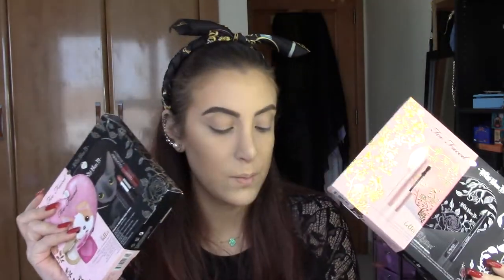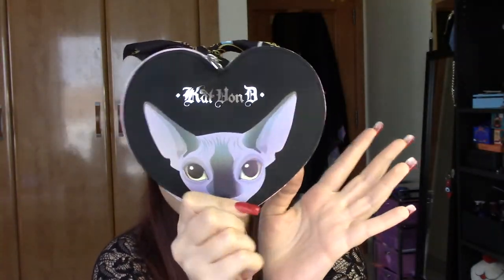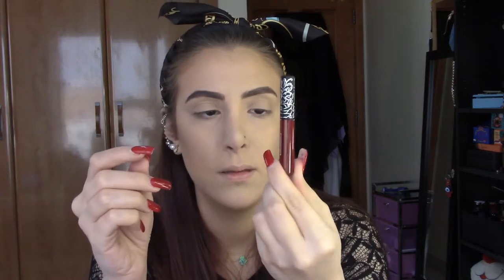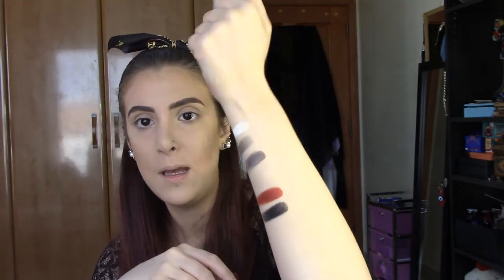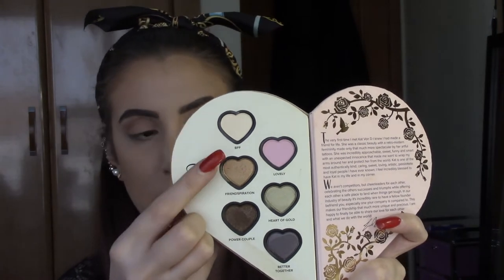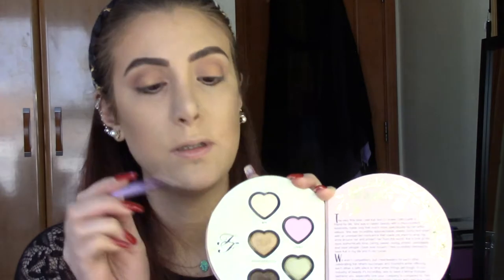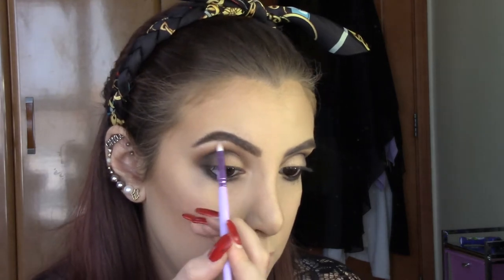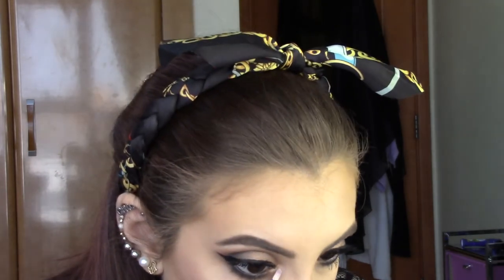Too Faced x Kat Von D better together l Review & 2 looks l Gelen Beauty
Here is a new 2 Makeup tutorials, first  impression and swatches for Too Faced x Kat Von D better together collaboration

in this video you will see how to go from a day look to a night look

XOXO!!